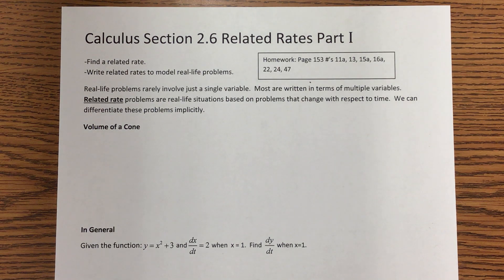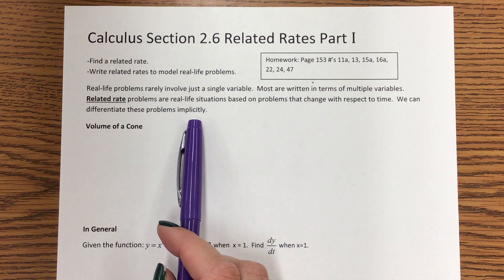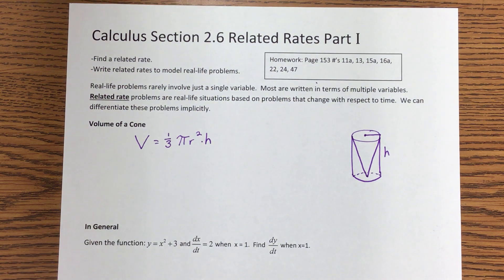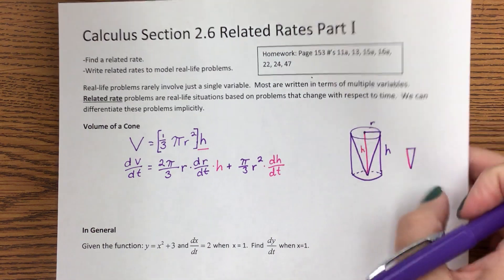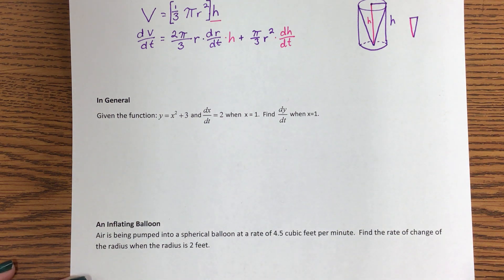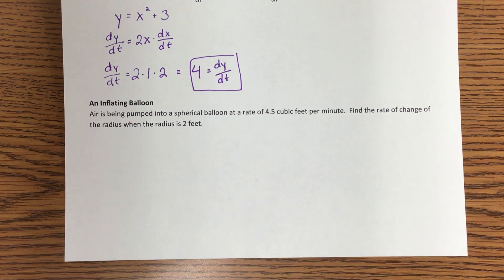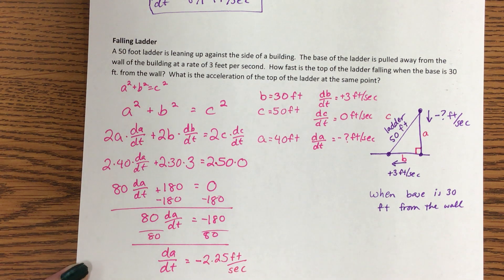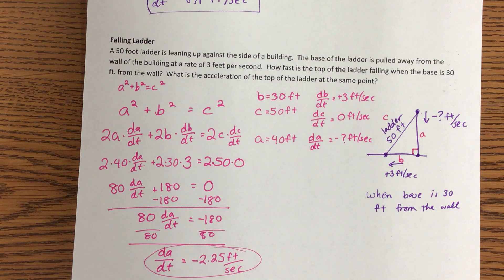Calc Video Notes 2.6 Part 1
Didn’t do the last bit of the last problem.